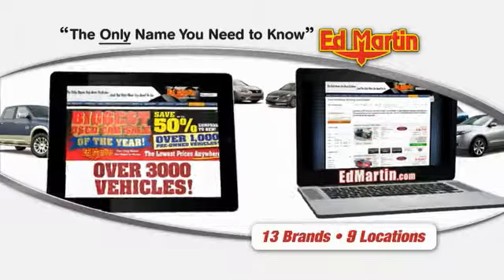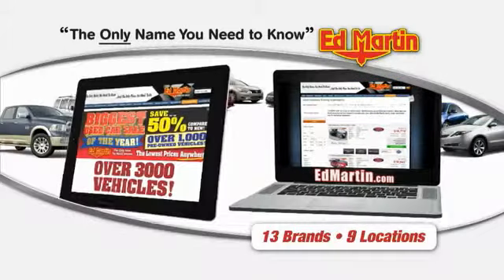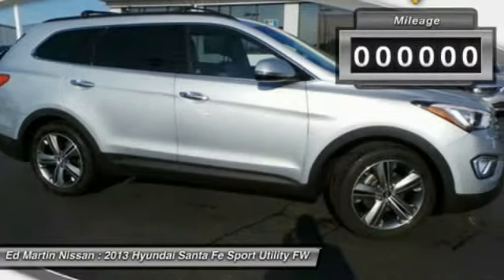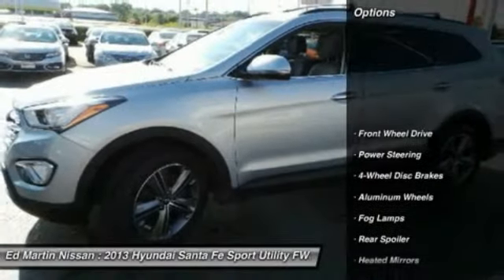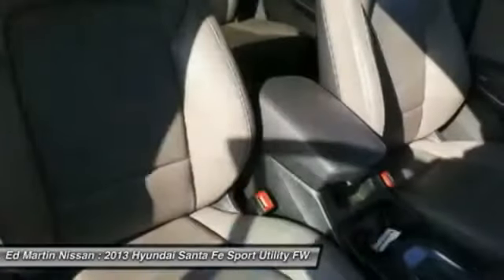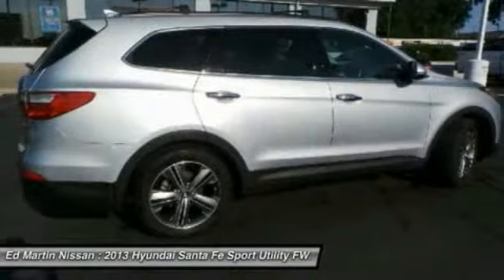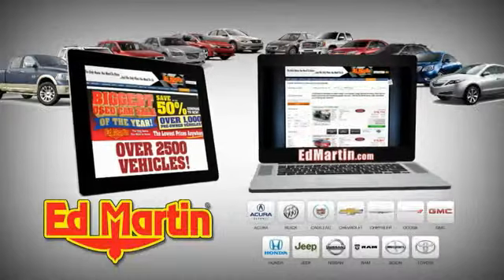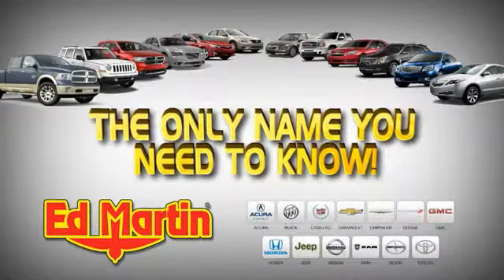2013 Hyundai Santa Fe 1MU1435A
2013 HYUNDAI SANTA FE Indianapolis, IN
Stock# 1MU1435A

BALANCE OF FACTORY WARRANTY., ONE OWNER L0CAL TRADE!, GREAT VEHICLE HISTORY!, And FULLY SERVICED AND READY TO GO!. ATTENTION!!! Drive this home today! If you've been longing to find just the right 2013 Hyundai Santa Fe, then stop your search right here. This is the ideal SUV that is certain to fit your needs. This great Hyundai is one of the most sought after used vehicles on the market because it NEVER lets owners down.